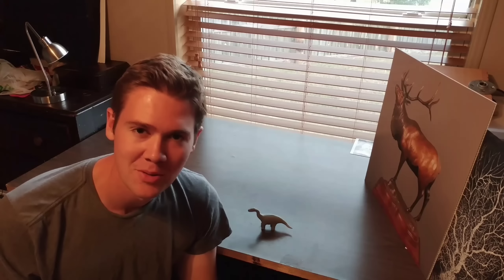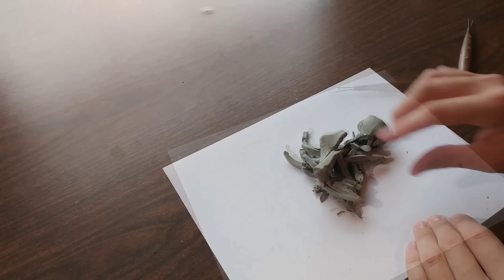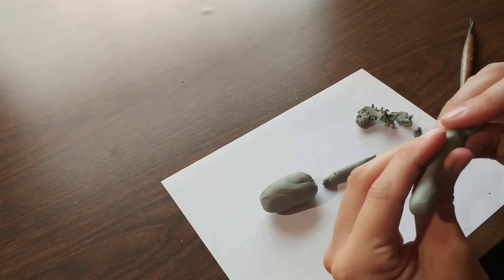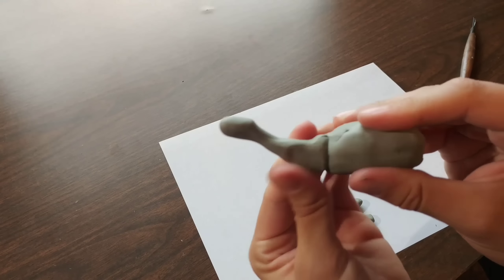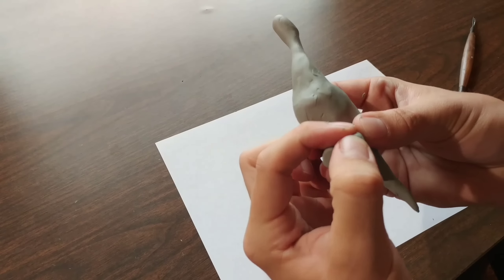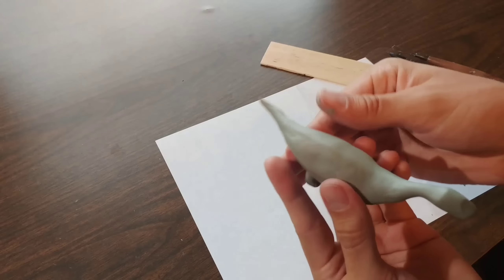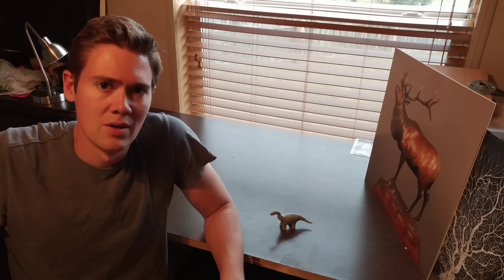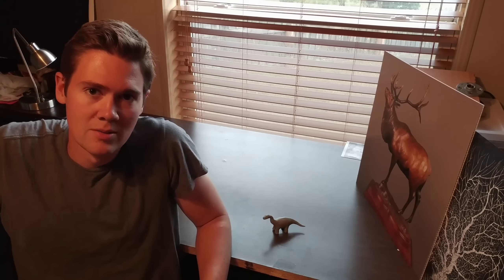How to Sculpt a Simple Dinosaur Out of Clay: Easy Art Project for Elementary Kids and Beginners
For 5 - 8 kids... 1 slab

10 or more kids... 50 lb case

Those links will take you to Amazon where you can purchase clay (divide it up into blocks using a butter knife).

Kids love dinosaurs. This is a perfect idea for teachers, parents, daycare providers, and babysitters.

Beginner Sculptors, or people who just want a fun and easy project, might also find this tutorial helpful.

A small long-necked dinosaur is very basic in form, so it is recommended as a starting point before moving on to more complicated dinosaurs or animals; however, I also encourage you to let kids choose what dinosaur they want to create... because creativity and motivation are the most important aspects of art.

Roma Plastilina is the best choice in clay because it requires no water/solvent and it will not dry out. You can find this type of clay online. I use Number 1, which is the softest from (Hardness levels range from 1 to 4). Here is a link to a video on this clay and where to purchase it (in that video's description)

Just follow the steps in the video and create the shapes for your figure, then put them together and smooth out the seams. Roma Plastilina is oil based, so it will stick to itself.

This type of clay does not have any fumes like Play-Do, and it can be worked much easier. Adding a ridge along the back of the dinosaur will give it a little more definition. Sculpting tools are not necessary for this project, but a mechanical pencil will make things easier.

Follow this demo step by step while you sculpt and your dinosaur will come to life.

for more information on sculpting.